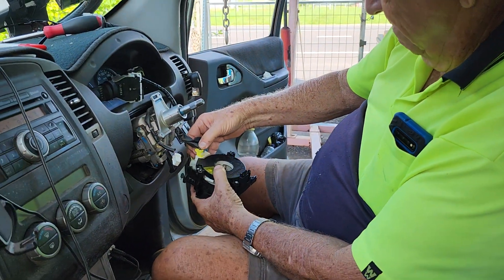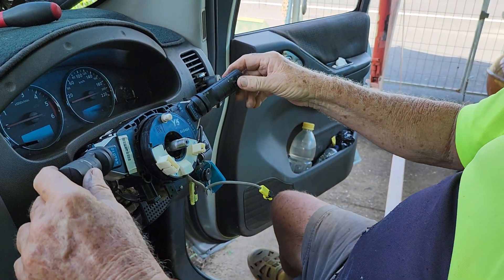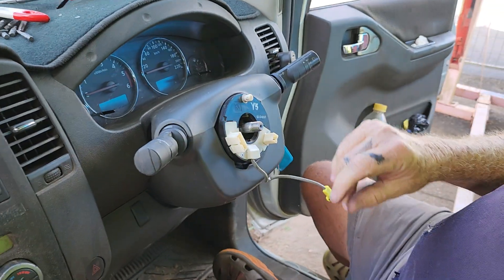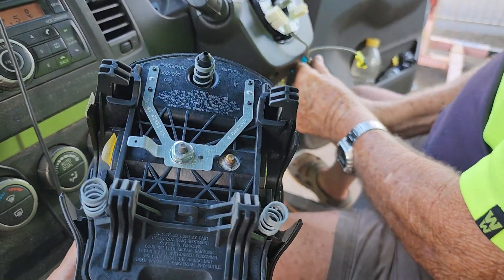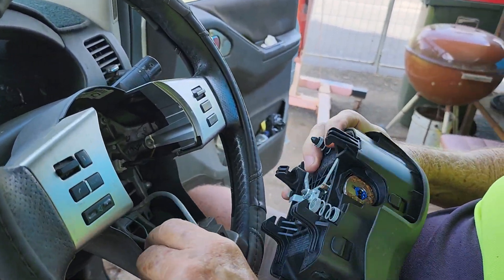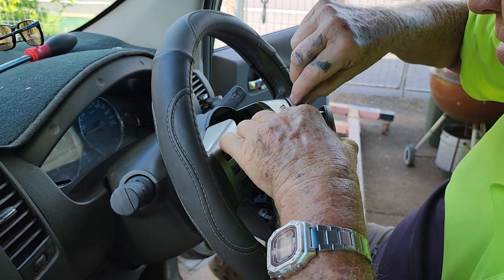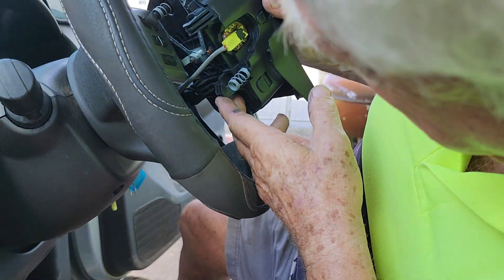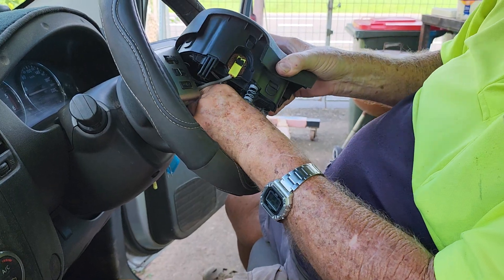How to install Clock Spring Nissan Navara D40